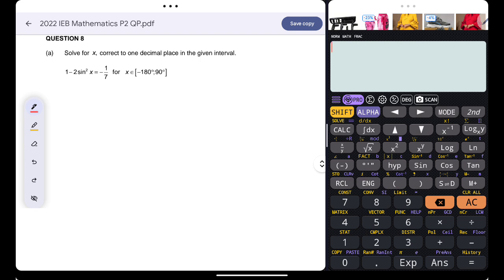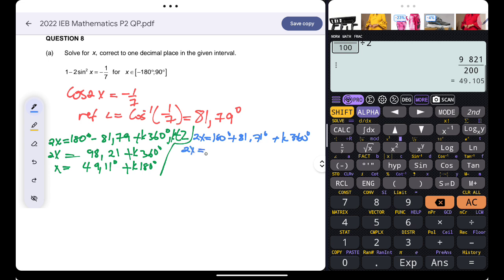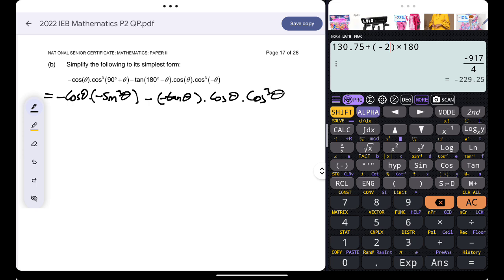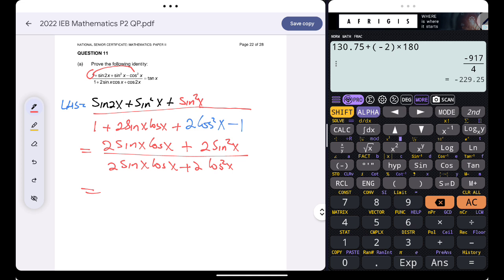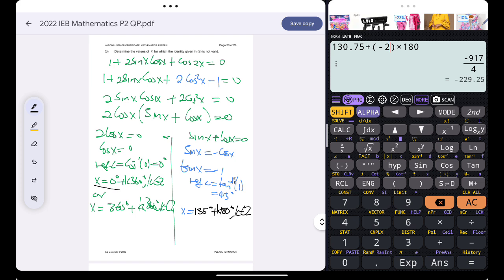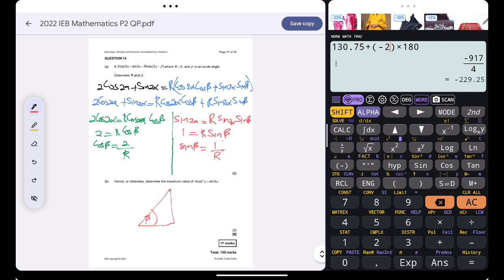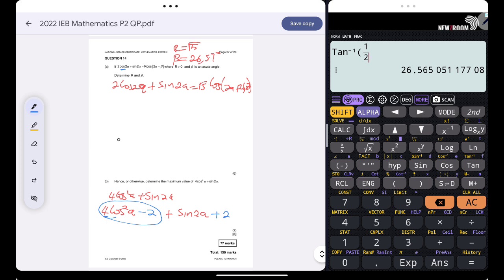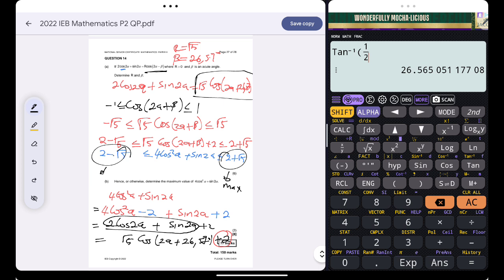GARDE 12 | IEB | NOVEMBER 2022 |MATHS P2| WISKUNDE V2 | TRIGONOMETRY MEMORANDUM.